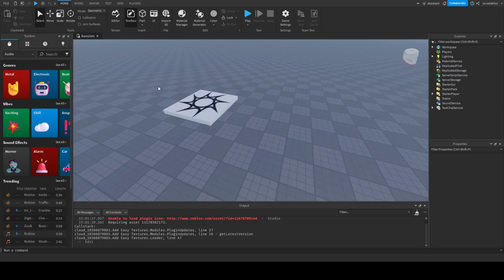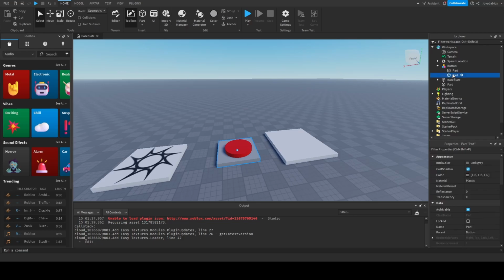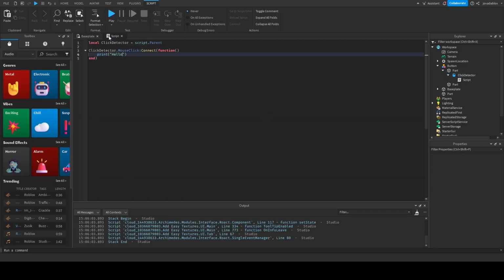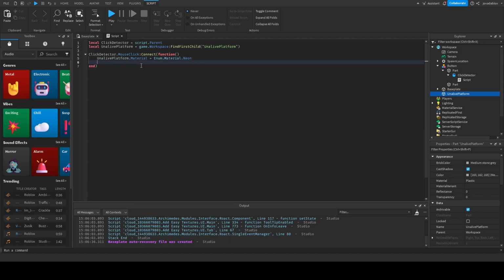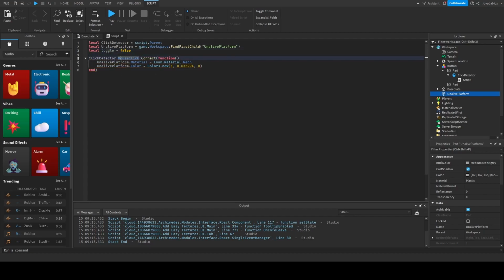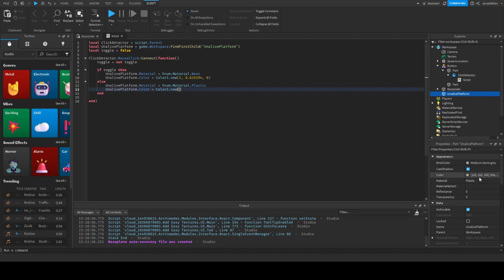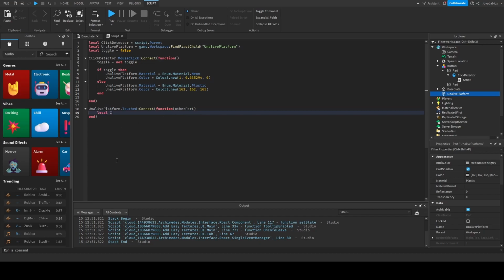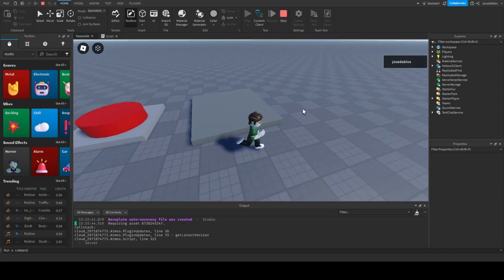Roblox Studio Game-Changer: Create 'The Floor is Lava' Magic with Dynamic Part Properties! -Tutorial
🔥 Ready to take your Roblox game to the next level? In this tutorial, we'll cover more on the Part object in Roblox Studio, teaching you how to dynamically change part properties with a button click. Watch as I demonstrate the power of toggling properties that can either spell doom or ensure survival for your character – a must-know concept for creating thrilling games like 'The Floor is Lava'!

🚀 Key Highlights:

💡 Learn to toggle part properties for dynamic gameplay.
🎮 Create immersive experiences like 'The Floor is Lava.'
🔒 Keep characters safe or unleash challenging obstacles with the click of a button.

🌟 Why You Should Watch:
🧠 Unlock creativity with interactive game mechanics.
🛠️ Practical step-by-step guide for Roblox Studio enthusiasts.
🕹️ Perfect for aspiring Roblox game developers and experienced creators alike.

👾 What You'll Achieve:
💀 Implement character-killing mechanisms for added challenge.
🛡️ Ensure character safety by manipulating part properties.

Roblox game developers seeking engaging mechanics.
Fans of 'The Floor is Lava' looking to create their own version.
Creatives wanting to add dynamic elements to their games.
Ready to turn up the heat in your Roblox games? Watch now and learn the magic of toggling part properties for an immersive gaming experience!